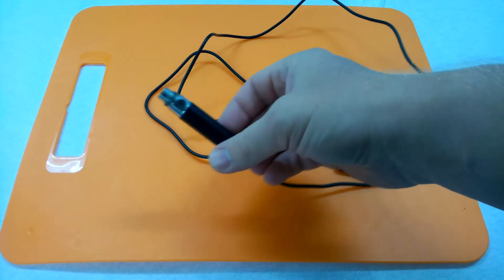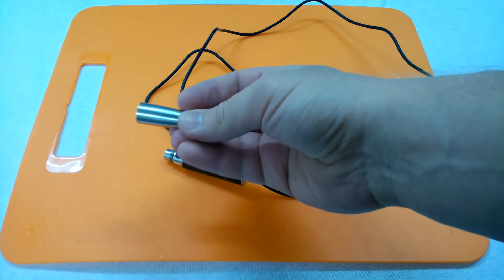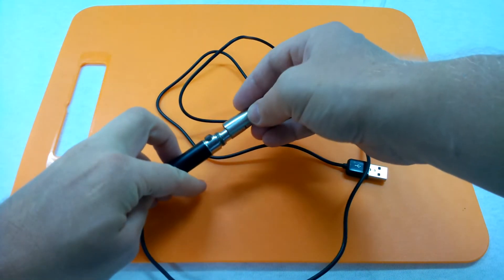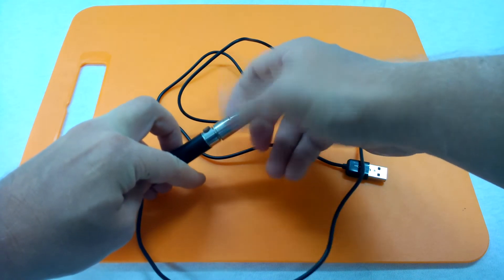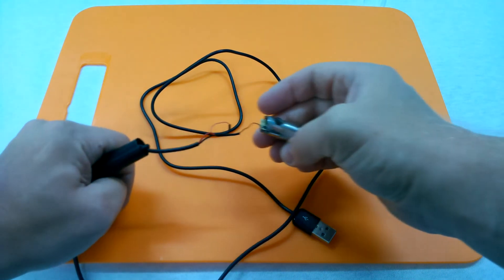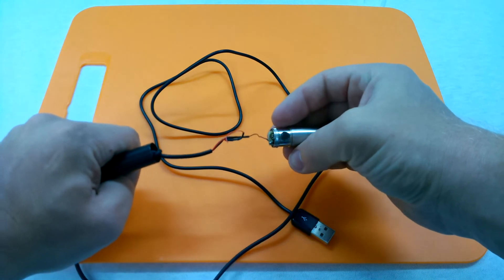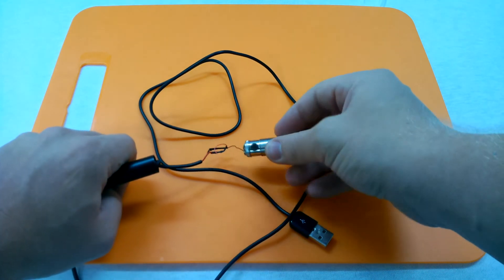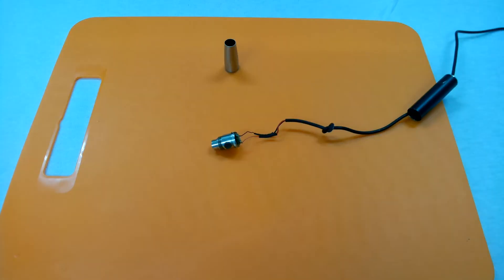eGo passthrough fix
Why eGo batteryless passthrough stopped working and how to fix it. Review